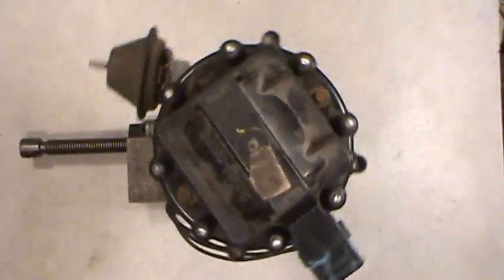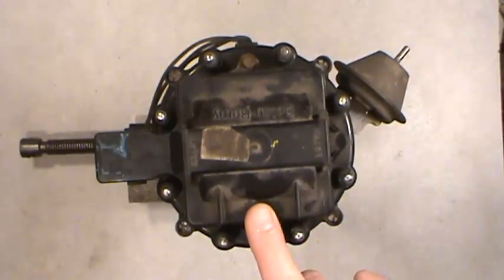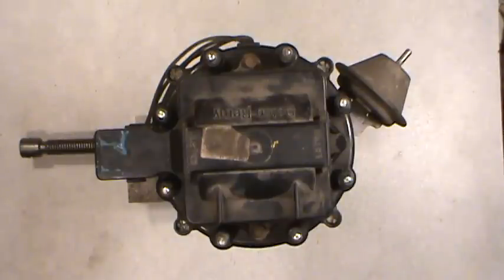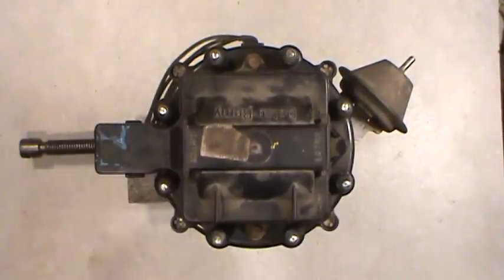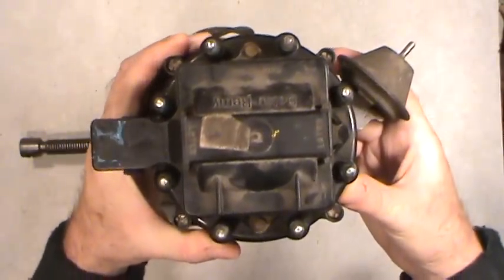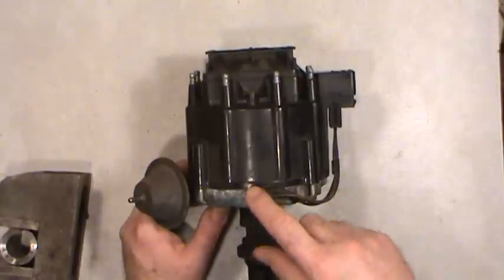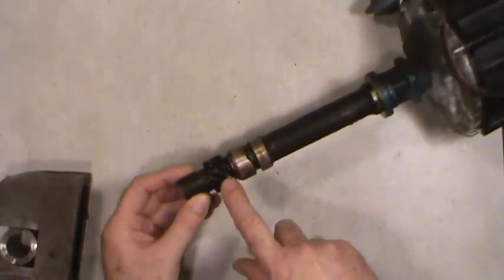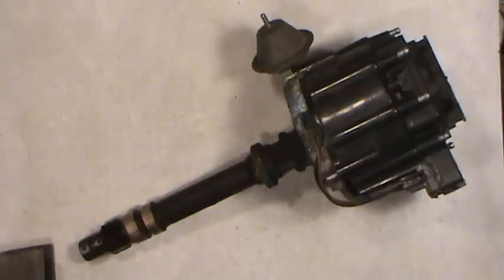HEI Distributor Video Series (Part 1)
Overview of the HEI or High Energy Ignition Distributor